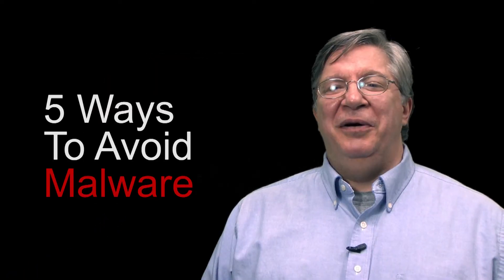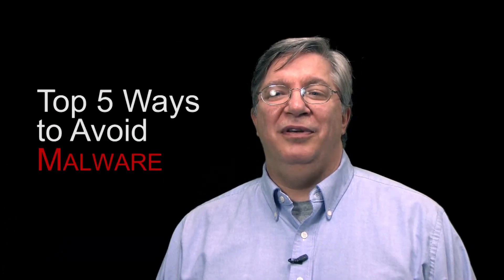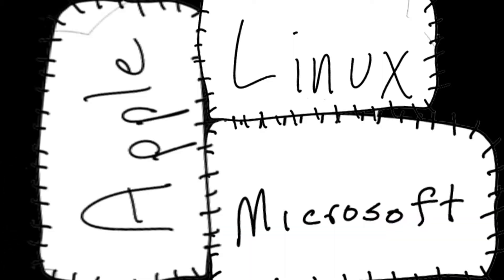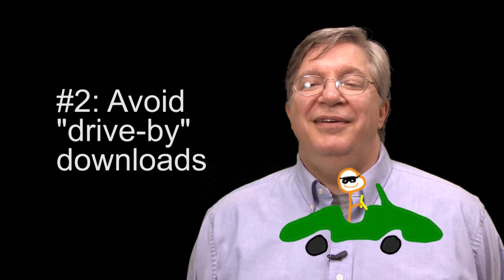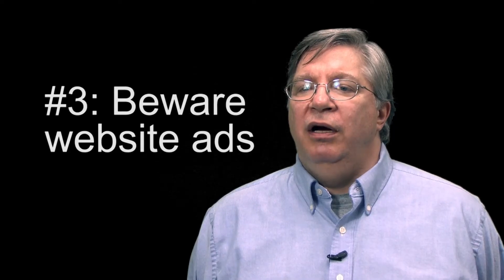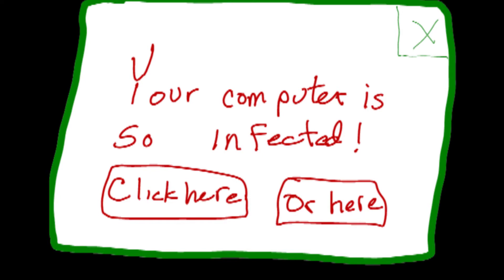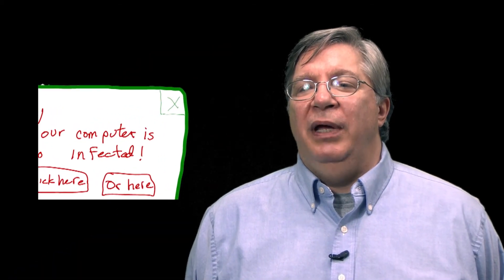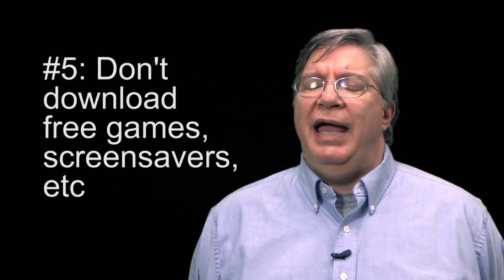How to Avoid Malware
Ron Filippelli, Director of the Ohio State Arts and Science Technology Services Service Desk, describes ways to avoid having your computer become infected by malware, aka, malicious software.